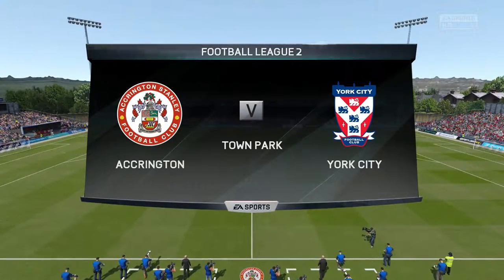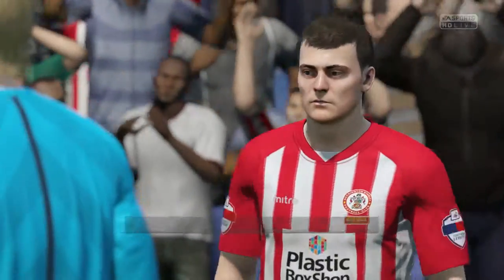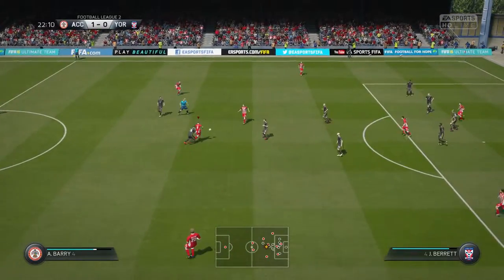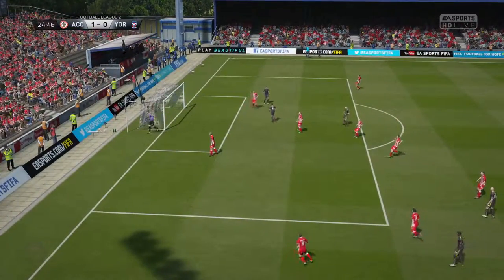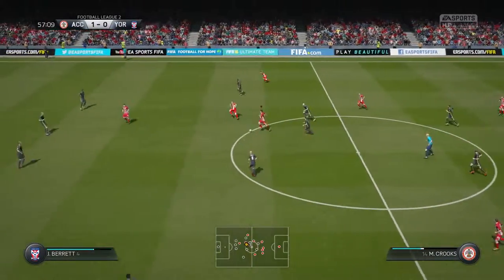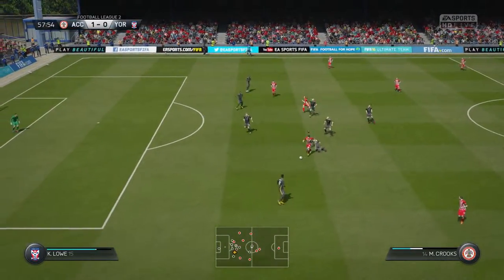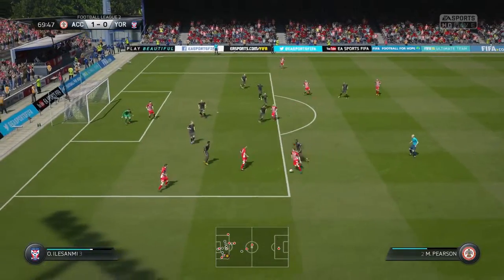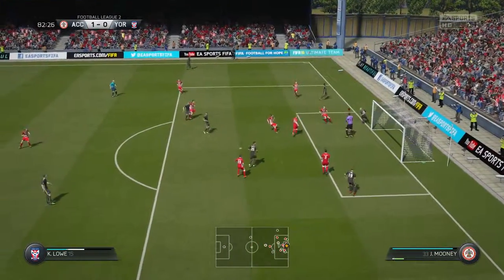ACCRINGTON V YORK EMIRATES FA CUP FIFA 16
FOLLOW MY ON TWITTER @myroylelife